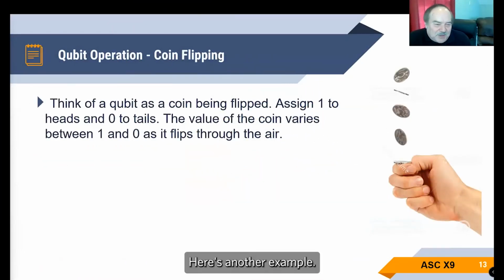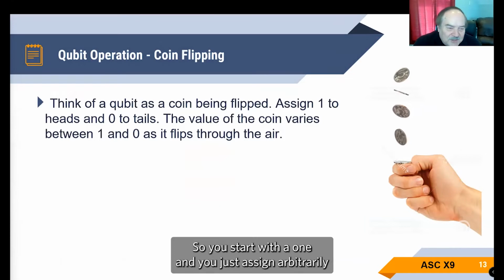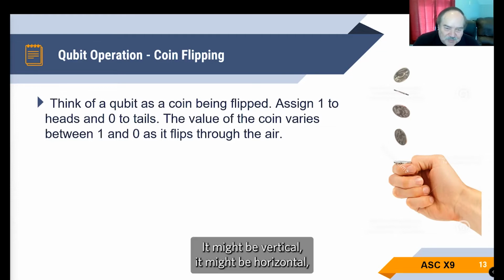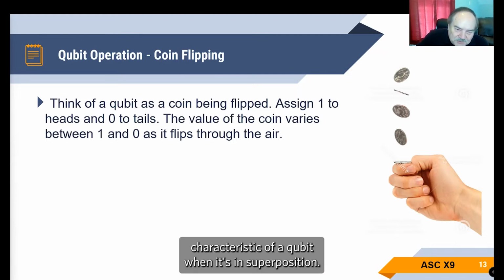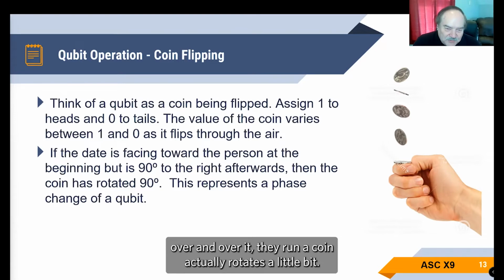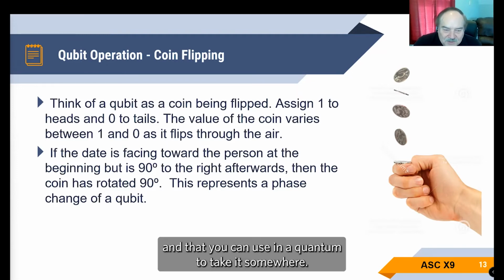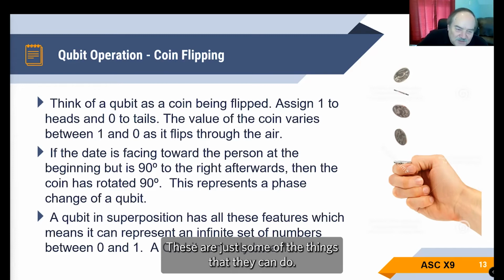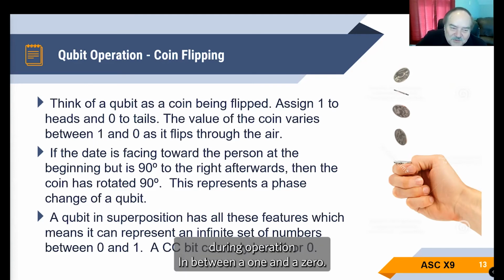Quantum Computing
Quantum Computing: What is it and should I be worried?

Join Steve Stevens of X9 as he explains a high-level description of what a quantum computer is and how it is different from a conventional computer.  Steve and Phillip LaFrance of ISARA will also talk about why a quantum computer should worry people and then discuss when will quantum computing pose a real problem.  Finally, they will cover some things people can do now to prepare for a post quantum world.